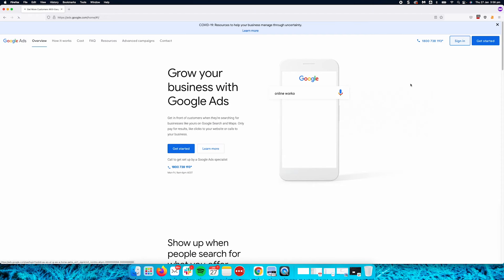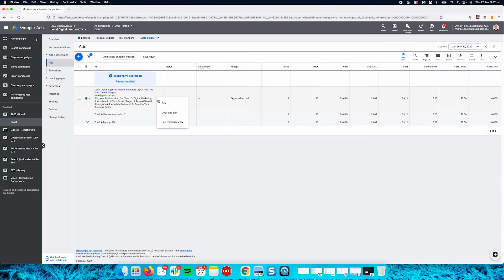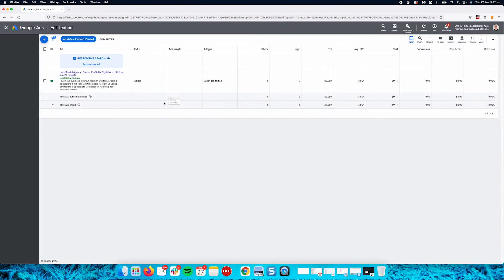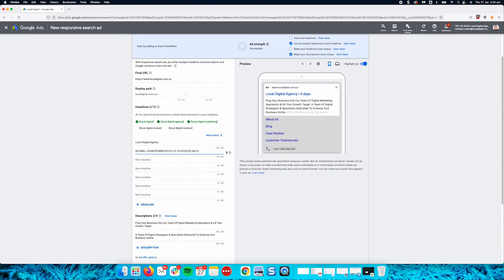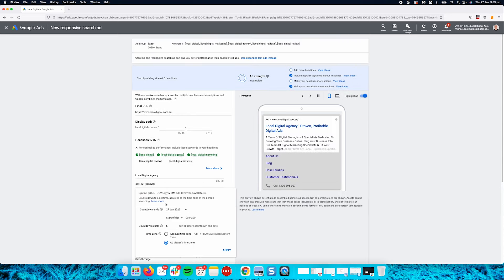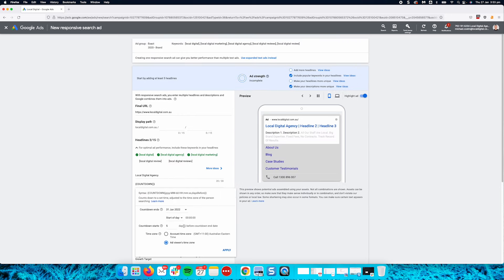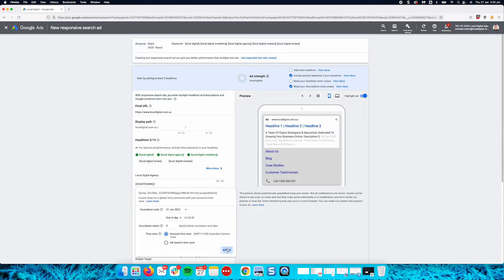Using The Countdown Timer In Google Ads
Don't have time to do this yourself?